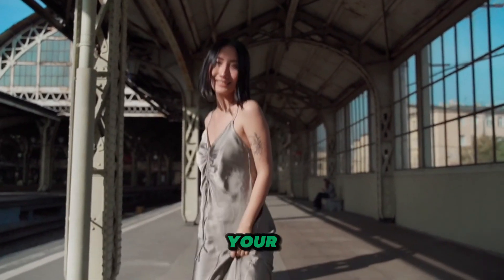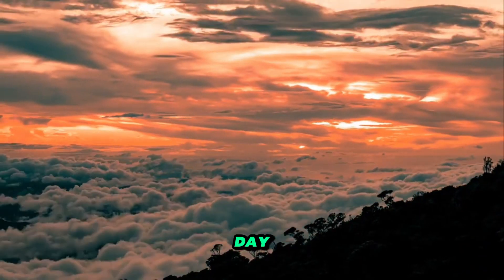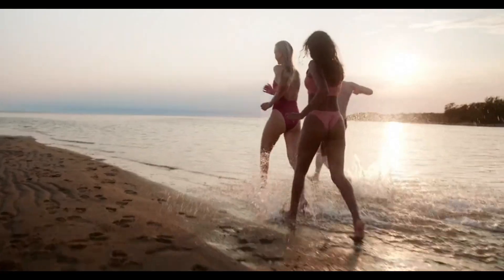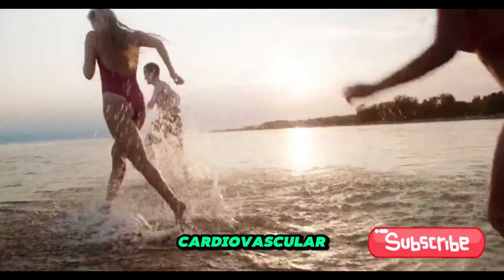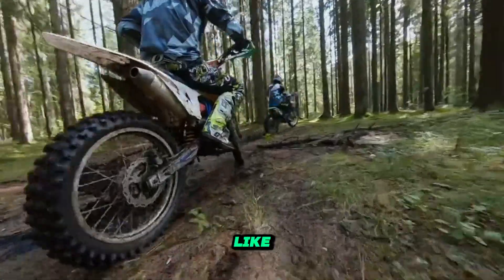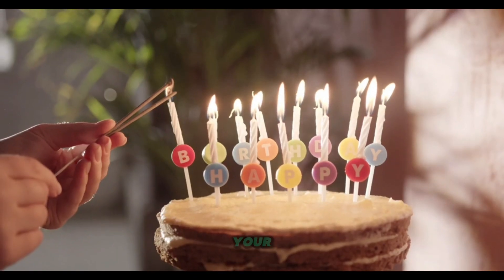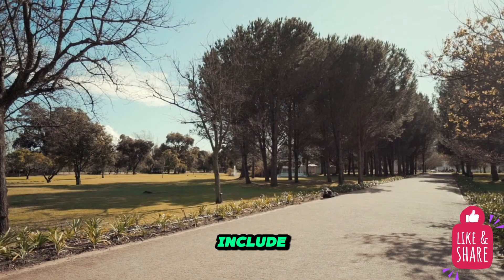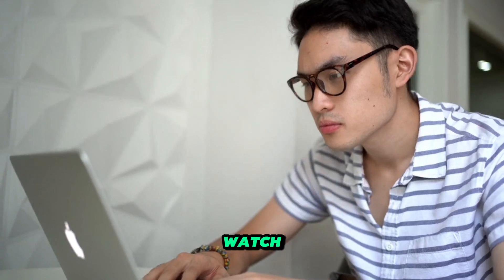10 Natural Ways to Boost Your Metabolism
In this video, we will be discussing 10 natural ways to boost your metabolism and increase your energy levels. From incorporating certain foods into your diet to implementing lifestyle changes, we will cover everything you need to know to kickstart your metabolism in a natural and sustainable way. Say goodbye to sluggishness and hello to a faster metabolism with these simple tips and tricks. Watch till the end to discover how you can rev up your body's calorie-burning engine and achieve your health and fitness goals. Let's get started on the journey to a healthier, more energetic you!